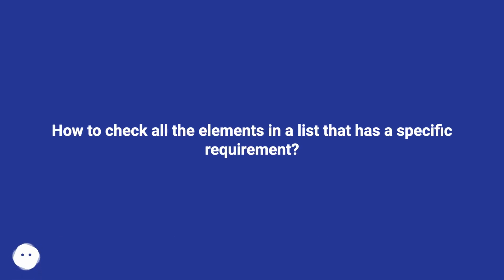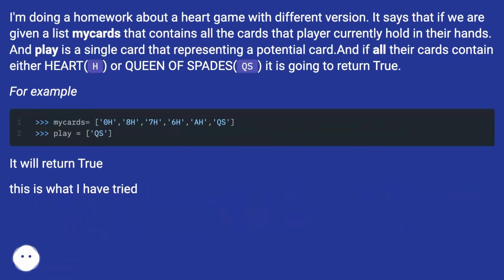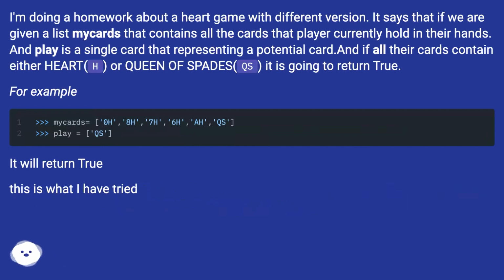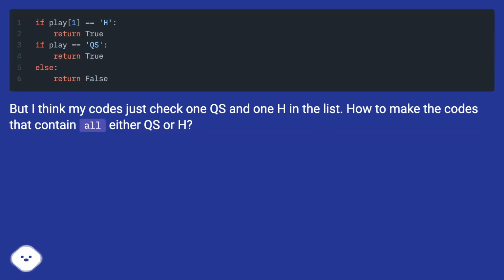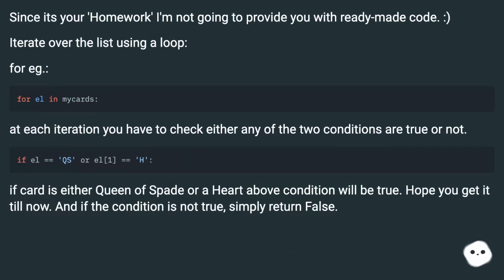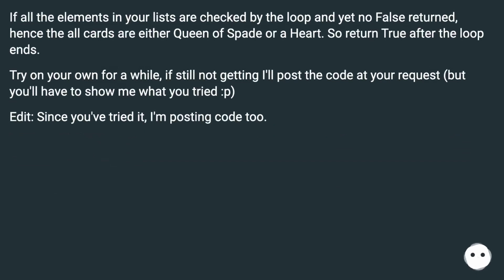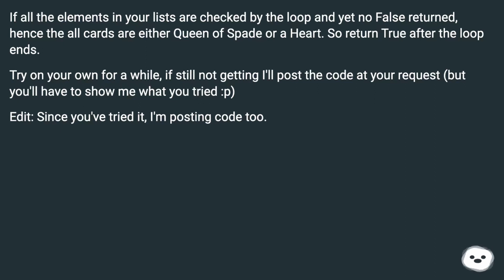How to check all the elements in a list that has a specific requirement?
Chapters
00:00 How To Check All The Elements In A List That Has A Specific Requirement?
00:45 Accepted Answer Score 10
01:04 Answer 2 Score 5
01:15 Answer 3 Score 2
02:17 Thank you